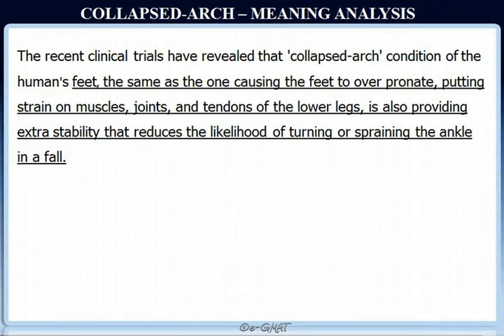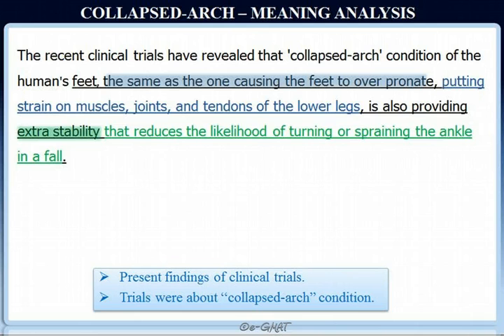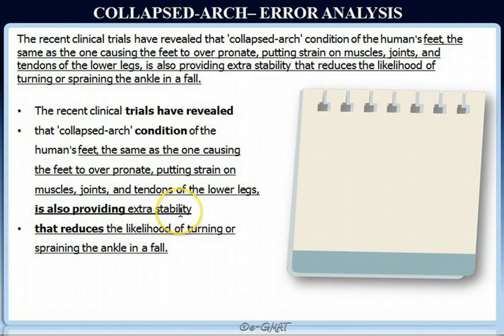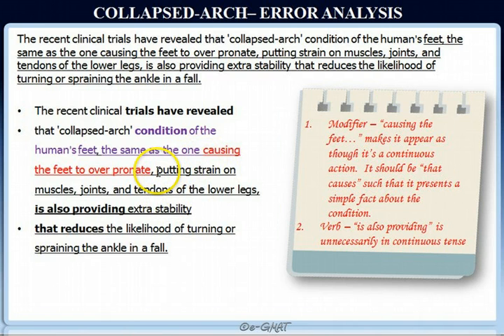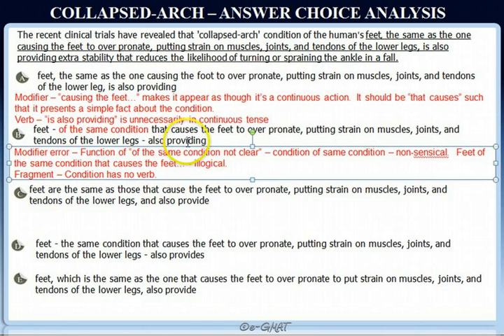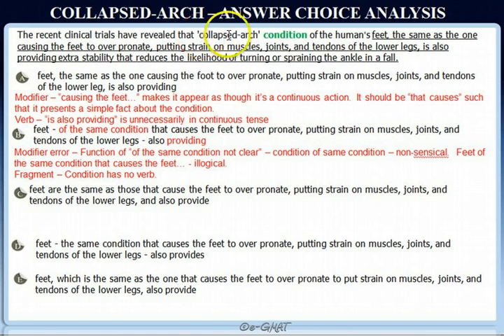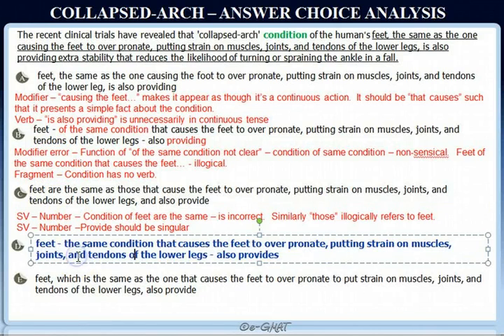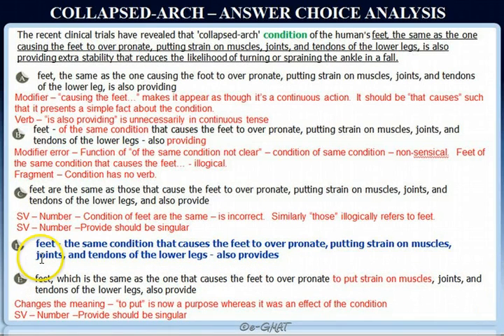3_Diagnostic - Collapsed-Arch.mp4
Solution for Question 1 for e-GMAT SC diagnostic. Go to e-gmat.com and register to take the diagnostic free of charge.